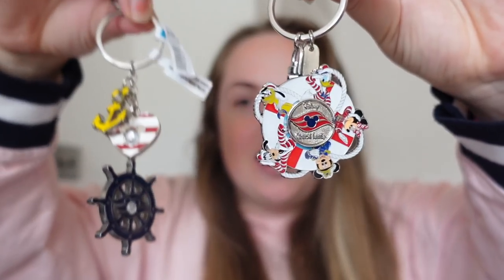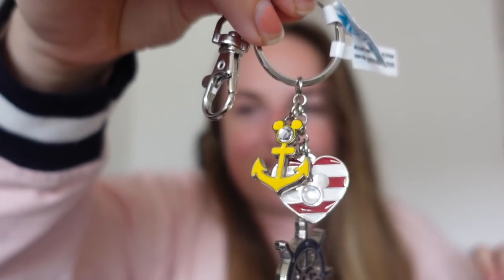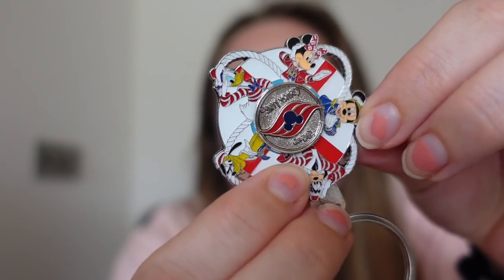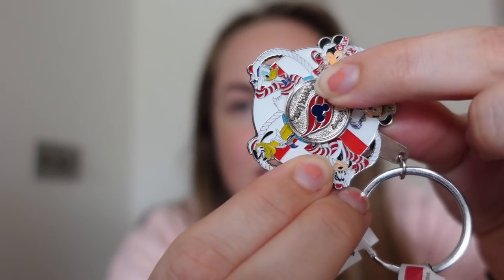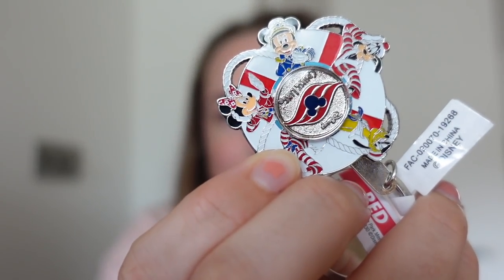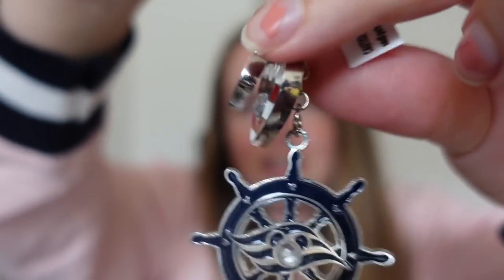Disney Cruise Line 2021 Planning / Packing Tips & Haul | Karen Bee